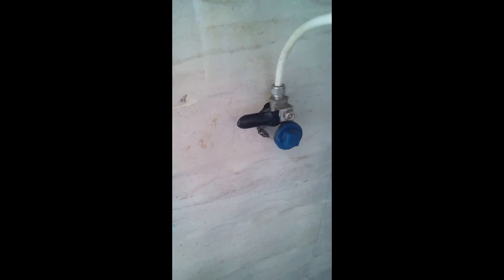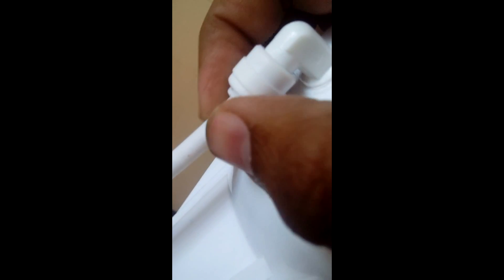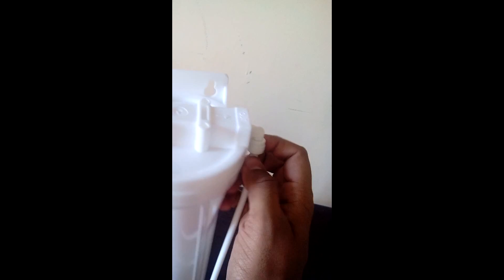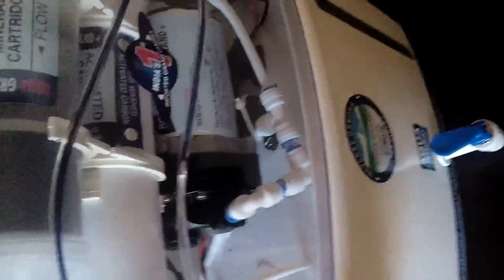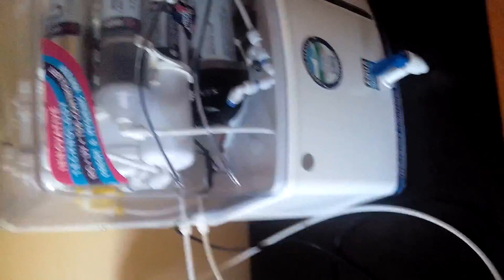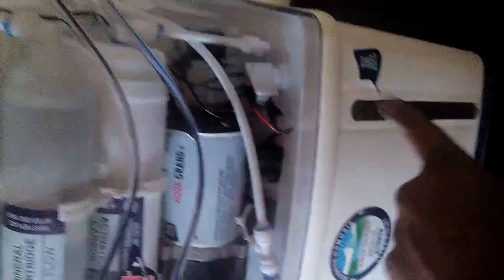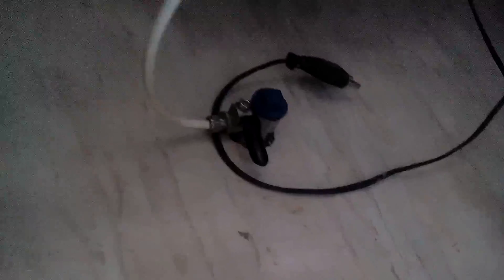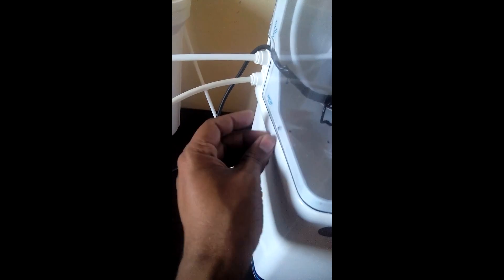Installing RO Water Purifier Kent type ,Aquagrand + RO+ UV + UF